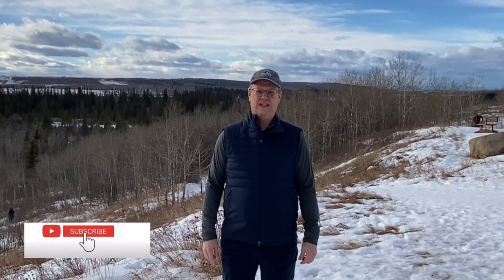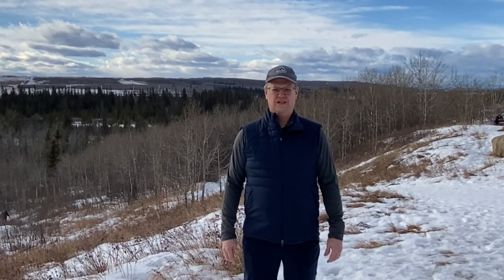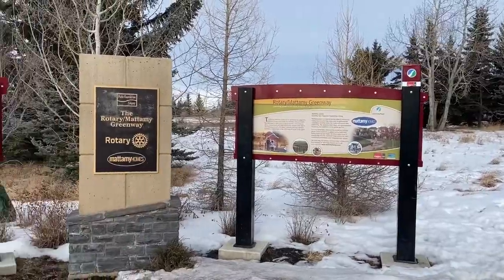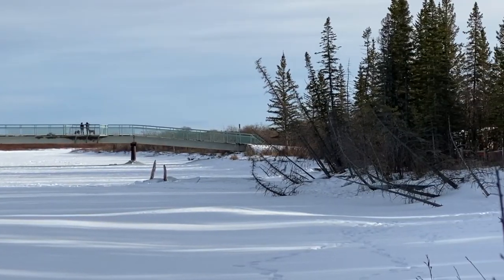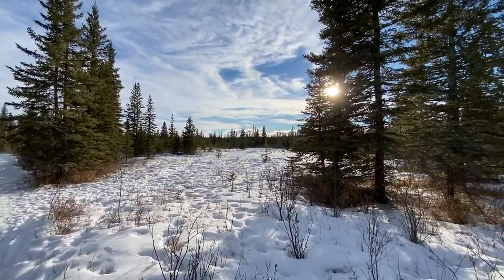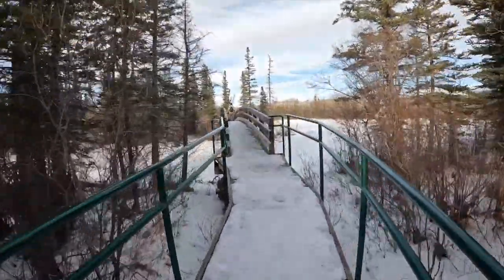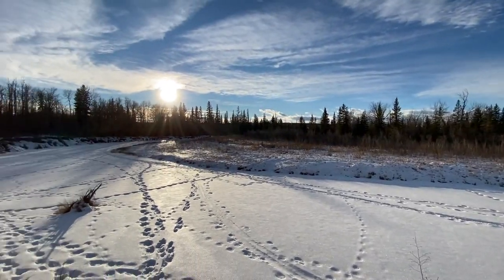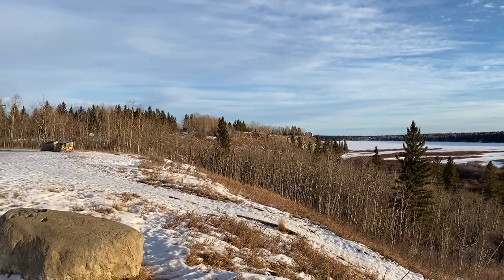Weaselhead Flats, Calgary, Alberta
Today we are exploring hiking trails near me around Weaselhead Flats, in Calgary, Alberta.  It’s a natural river delta park spanning 585 acres with spruce forest, hiking trails, bears & birdlife.